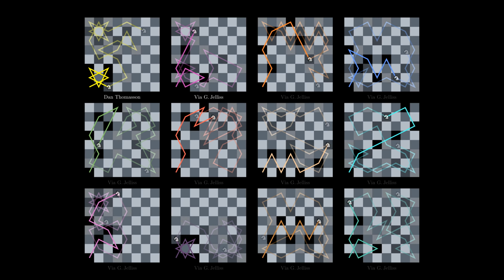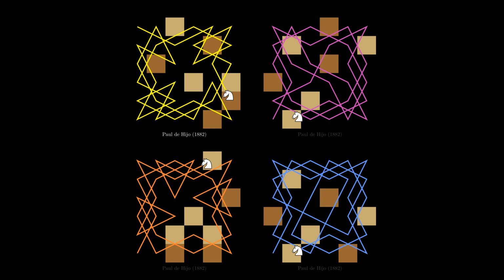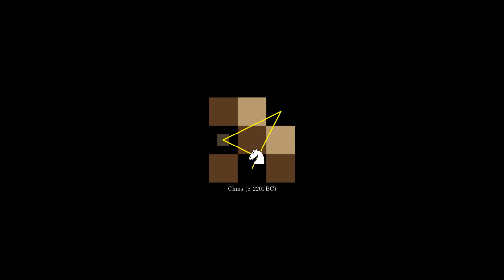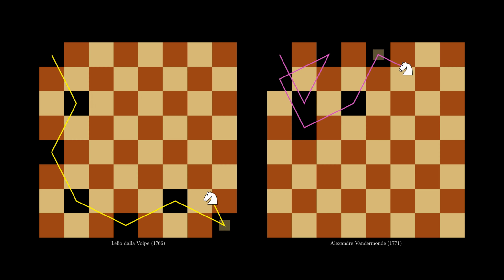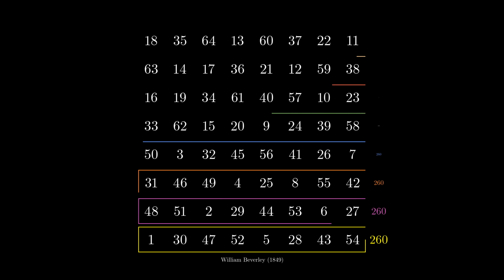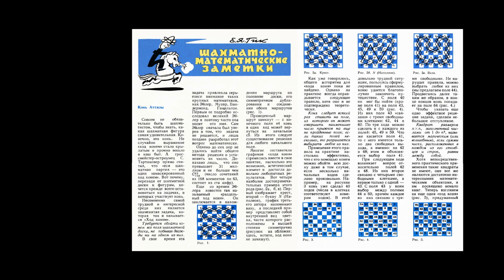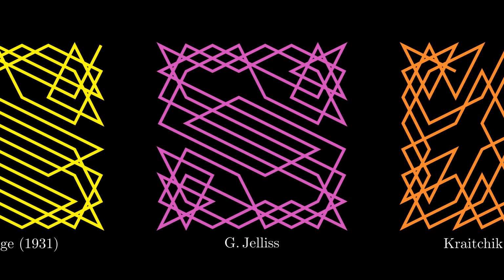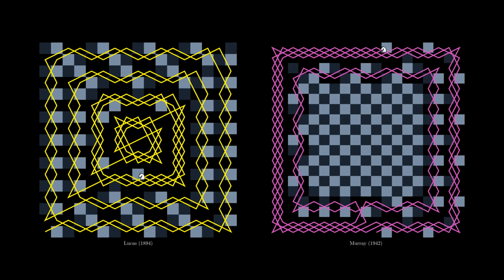A Tour of the Knight's Tours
A visualization of the Knight's Tour problem, exploring its most fascinating patterns and their properties. Based on the books and website of George Jelliss. For chess and math lovers.

TIMESTAMPS
0:00 — What, Where, and Why
0:50 — The Knight's Tour Problem
1:23 — Symmetric Patterns
2:53 — Euler Tours
3:20 — The History of the Problem
4:38 — Warnsdorff's Algorithm
5:03 — A Bit of Street Magic
6:07 — Squares and a Pattern from Kvant Magazine
6:52 — Angles and Directions
7:29 — Monge, Dudeney, and Legendre
8:45 — Non-Intersecting Tours

REFERENCES
George Jelliss. Symmetry in Chessboard Knight Tours
George Jelliss. Magic Knight Tours
George Jelliss. Knight's Tour Notes
Leonhard Euler. Solution of a curious question which does not seem to have been subjected to any analysis

MUSIC
Standard License, YouTube Content ID: MPQZL3YN1U2YL8TN